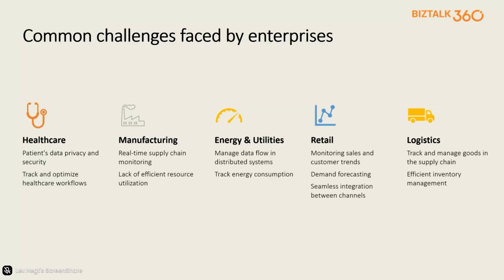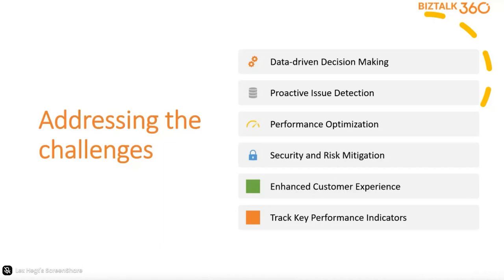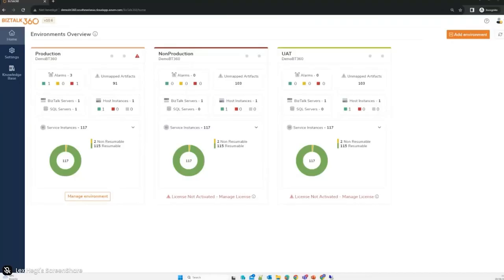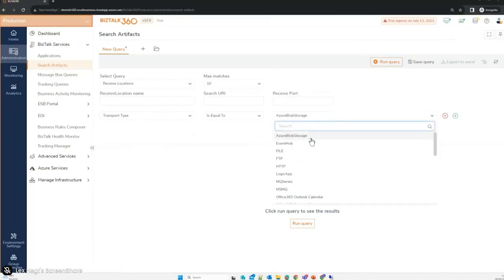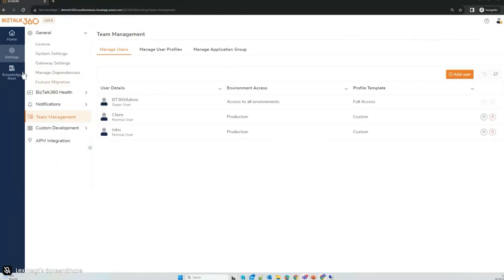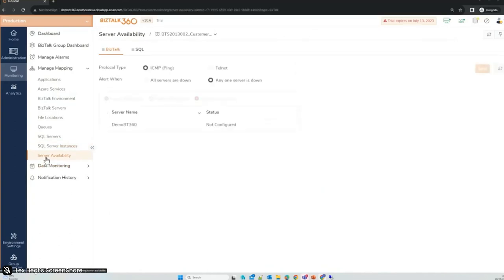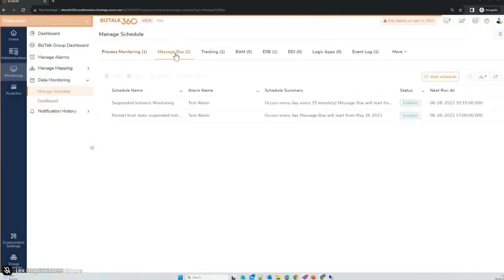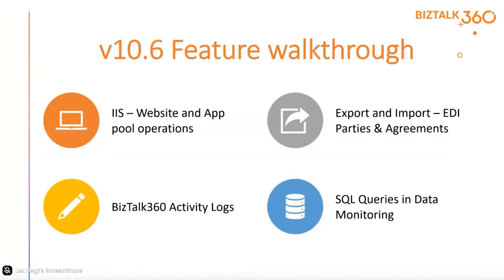Explore how BizTalk360 empowers top industries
Experience the transformative power of BizTalk360 in revolutionizing BizTalk Server monitoring across various industries.

Our Lead Product Consultants delve into the world of tracking business transactions, automating report generation, monitoring system availability, and securely managing data.

And also, don't miss out on a comprehensive walkthrough of our latest release, BizTalk360 v10.6.

Learn more about BizTalk360,